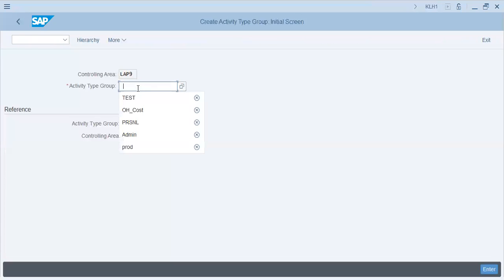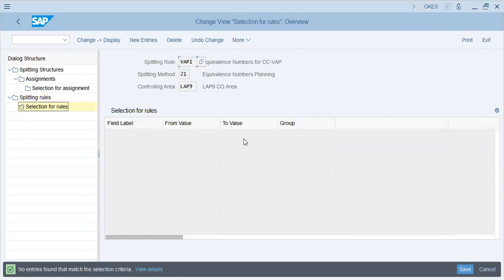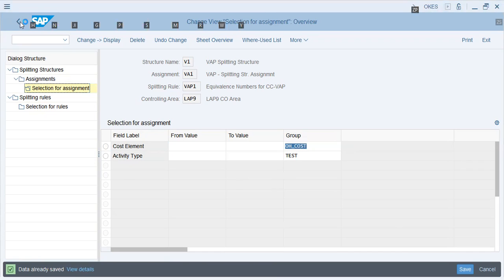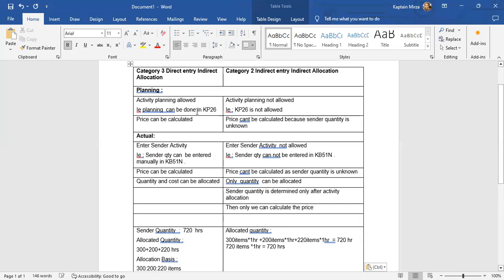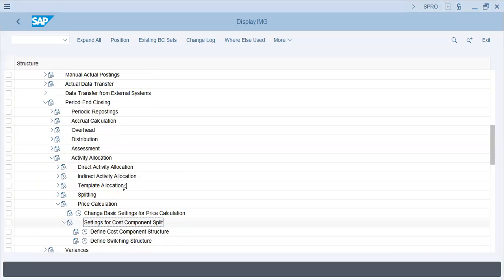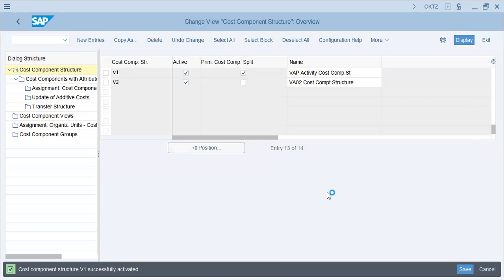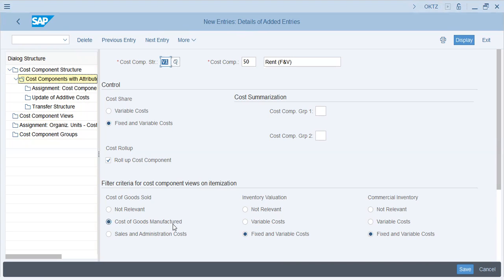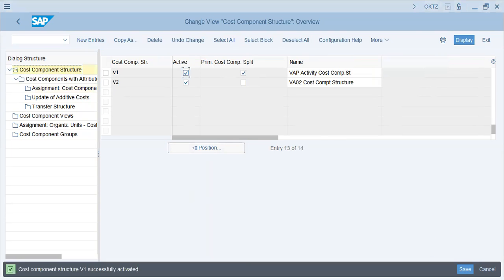SAP FICO Costing Component Structure & Splitting Structure for Indirect Activity Allocation Tutorial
Master SAP FICO's advanced features with our comprehensive tutorial! Dive into the intricacies of Costing Component Structure and Splitting Structure for Indirect Activity Allocation. Learn how to configure these components to enhance your cost accounting processes. Whether you're new to SAP FICO or seeking advanced insights, this video provides practical guidance and step-by-step instructions for optimizing your cost allocation strategies.

SAP FICO, Costing Component Structure, Splitting Structure, Indirect Activity Allocation, SAP FICO Tutorial, SAP Training, Cost Accounting Optimization